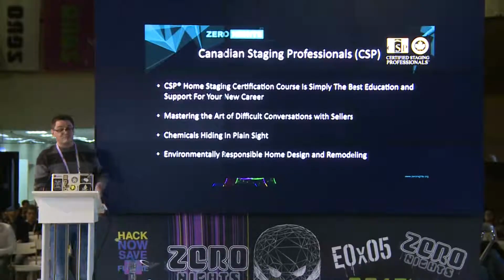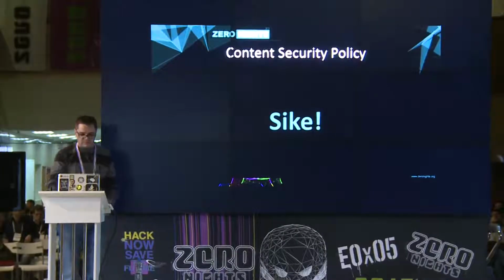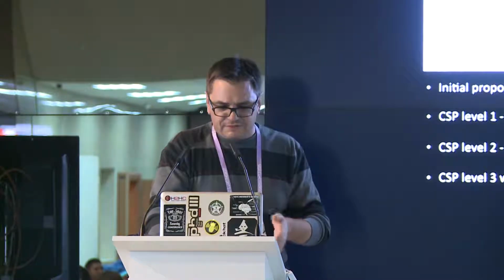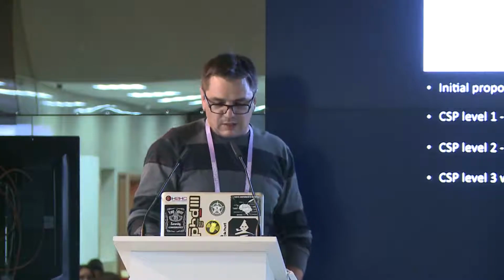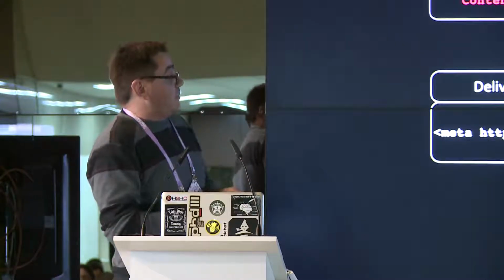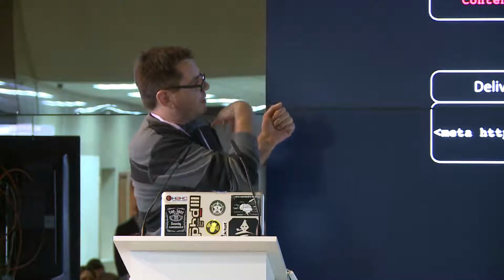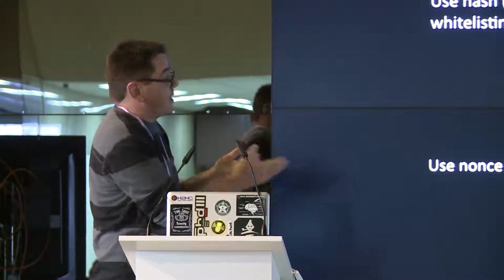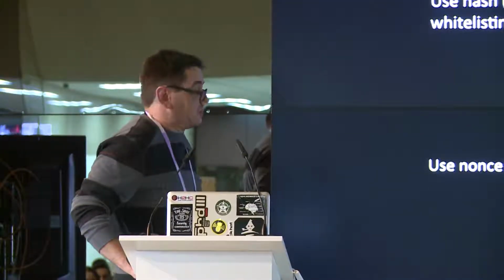ZeroNights 2015 Sergey Shekyan Getting The Most Out Of CSP a Deep Dive